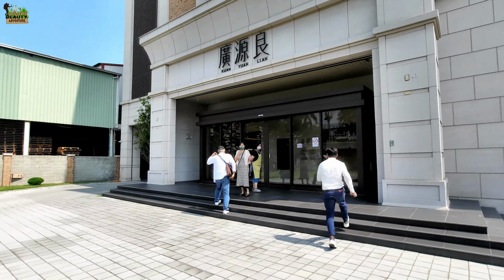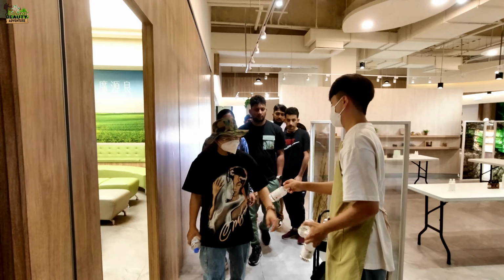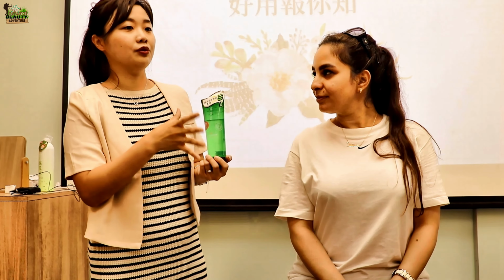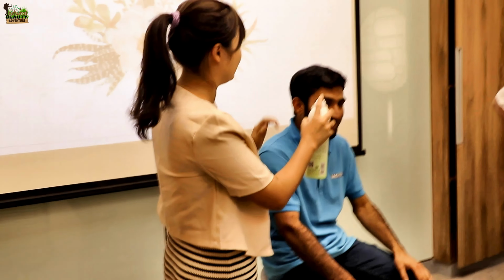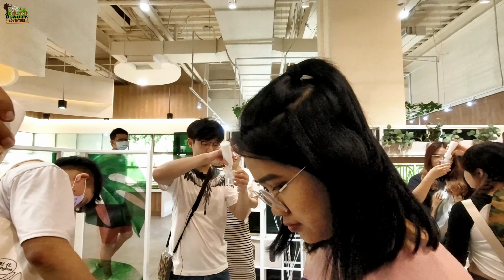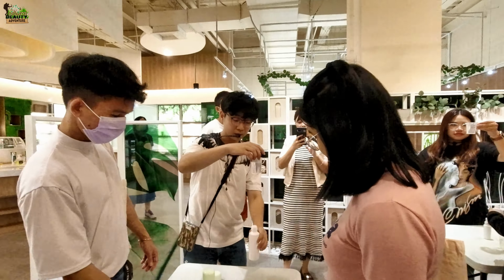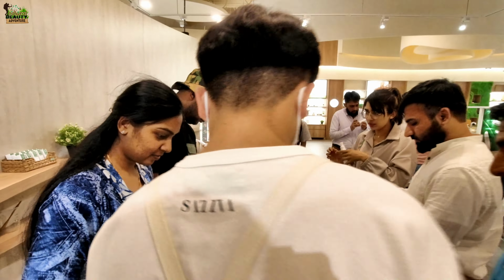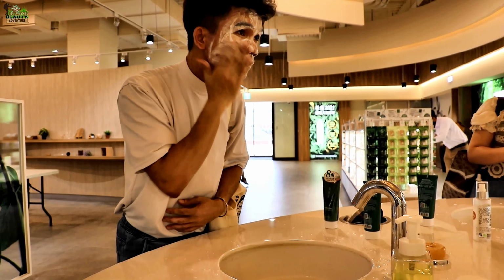Kuan Yuan Lian | Cosmetics company | Friendship in Taiwan | Changhua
Kuan Yuan Lian, a renowned cosmetics company in Taiwan, has established itself as a leader in the industry with its commitment to using pure natural ingredients. Recently, I had the opportunity to visit their factory and was amazed by the exceptional quality of their products and the dedication of their workers. The experience was truly unforgettable and left me with a deep appreciation for the brand.

Upon arrival at the Kuan Yuan Lian factory, my companions and I were warmly welcomed by the staff. The air was filled with a sense of excitement and anticipation as we embarked on our journey to explore the world of natural skincare. The factory itself was a sight to behold, with its state-of-the-art facilities and an atmosphere of innovation and creativity.

Before delving into the production process, the company representatives took the time to introduce us to the rich history and values of Kuan Yuan Lian. They shared how the company had started as a small family business, driven by a passion for creating skincare products that were not only effective but also safe and gentle on the skin. Over the years, Kuan Yuan Lian had grown into a well-respected brand, known for its commitment to using only the finest natural ingredients sourced from around the world.

As we toured the factory, we were amazed by the meticulous attention to detail and quality control measures in place. Each step of the production process was carefully monitored to ensure that every product met the highest standards. From the selection of raw materials to the formulation and packaging, every aspect was executed with precision and care. The dedication of the workers was evident in their commitment to upholding the brand's reputation for excellence.

One of the highlights of our visit was the DIY session, where we had the opportunity to create our own personalized toner. Under the guidance of skilled professionals, we were introduced to a variety of natural ingredients and their benefits for the skin. We were given the freedom to choose our preferred scent and quality, allowing us to tailor the toner to our specific needs. It was a truly interactive and educational experience that deepened our understanding of the ingredients and their effects on the skin.

After creating our custom toners, we were invited to try out a range of Kuan Yuan Lian's products. From cleansers and serums to moisturizers and masks, their product line was extensive and catered to various skin concerns. As I applied their products, I could immediately feel the difference they made. The textures were luxurious, and the natural fragrances were soothing and invigorating. My skin felt nourished, hydrated, and revitalized.

What impressed me most about Kuan Yuan Lian was their unwavering commitment to using pure natural ingredients. They were dedicated to avoiding harsh chemicals and artificial additives that could potentially harm the skin. Instead, they relied on the power of nature to provide effective skincare solutions. This commitment resonated with me deeply, as I believe in the importance of embracing natural alternatives for a healthier and more sustainable lifestyle.

Leaving the Kuan Yuan Lian factory, I felt a sense of gratitude for the experience and a newfound appreciation for the brand. Their dedication to quality, innovation, and the use of pure natural ingredients was truly commendable. I knew that I had discovered a skincare brand that I could trust and rely on for my skin's well-being.

Since my visit, I have incorporated Kuan Yuan Lian's products into my daily skincare routine. The results have been remarkable. My skin feels radiant, nourished, and balanced, reflecting the care and expertise that goes into each product. I am grateful for the opportunity to have witnessed firsthand the passion and commitment behind Kuan Yuan Lian, and I look forward to continuing my journey with their exceptional skincare line.